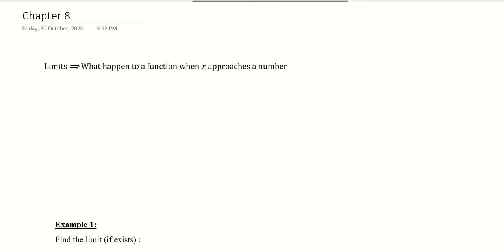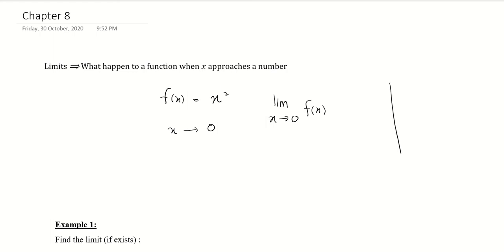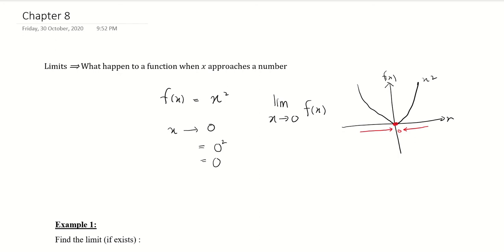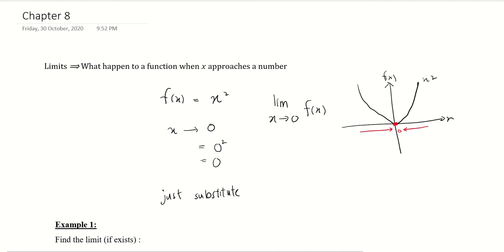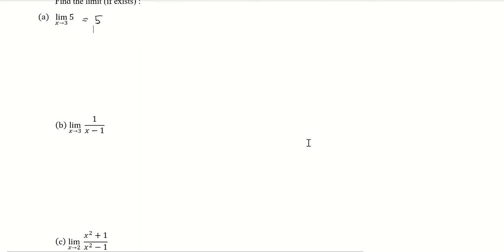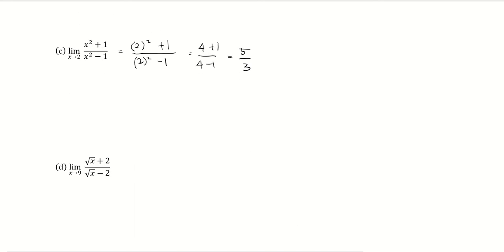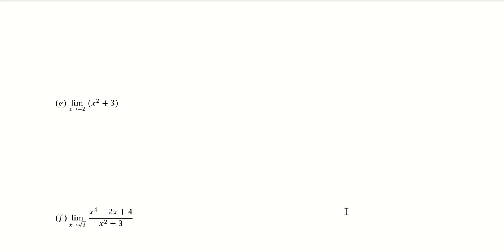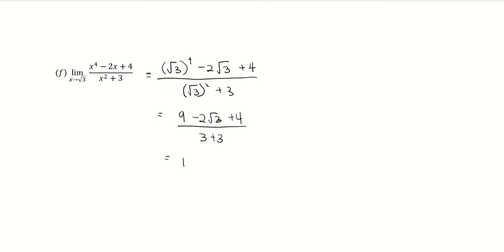SM015 C8 : What is limit? & Example 1